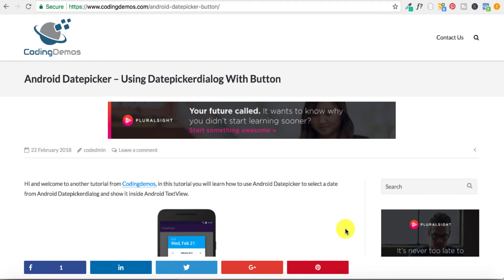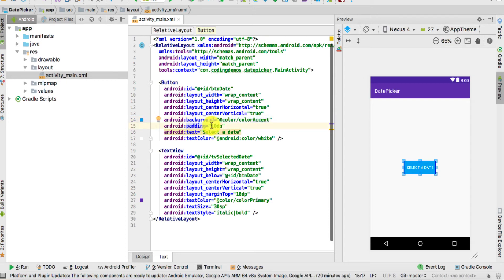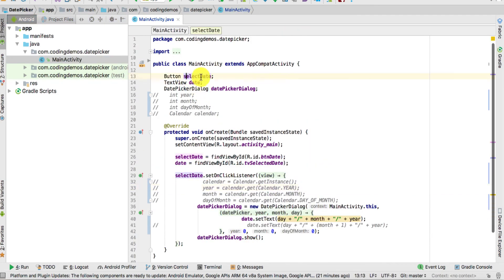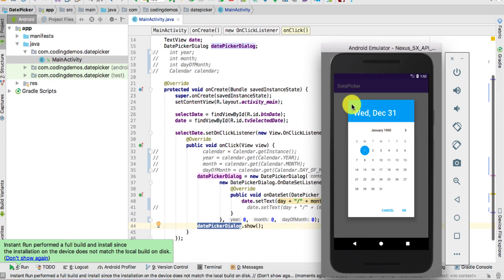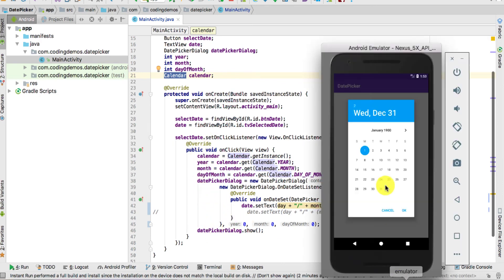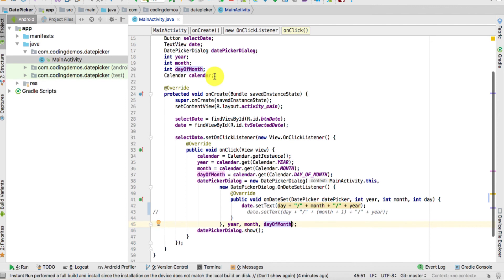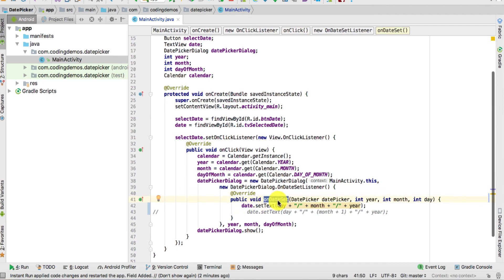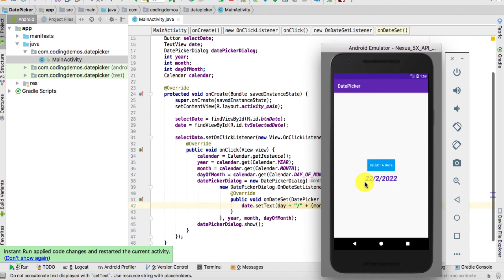Android Datepicker – Using Datepickerdialog With Button (Explained)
- Today you will learn how to use Android Datepicker to select a date from Android Datepickerdialog and show the date inside Android TextView.